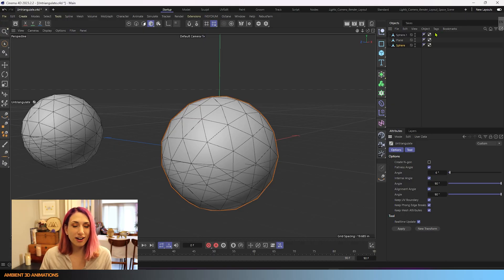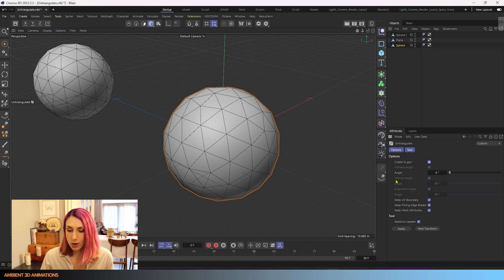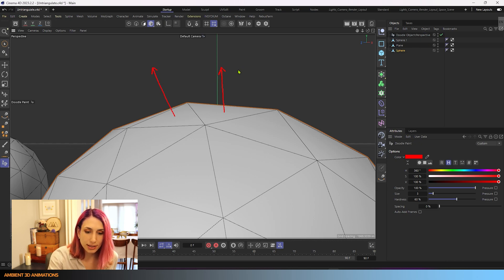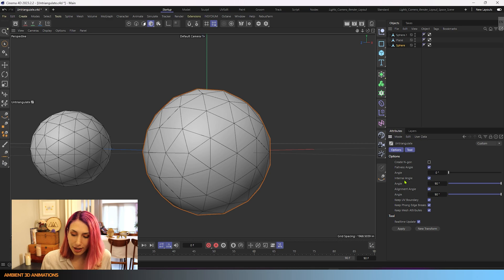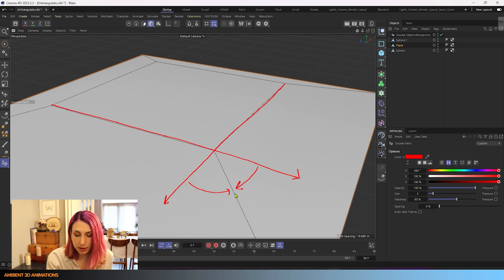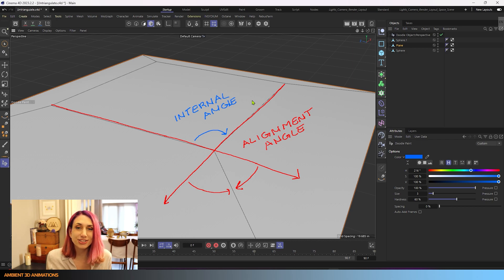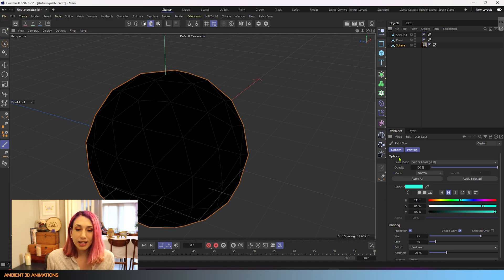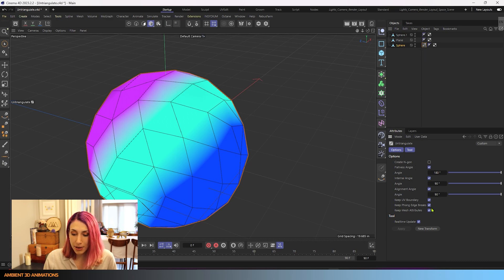C4D 3D Modeling EP30 Untriangulate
Today we are going over how to remove triangles from your mesh with the untriangulate tool for 3D modeling in Cinema 4D. I plan on covering all the 3D modeling tools for Cinema 4D in this podcast. Can you believe this is the 30th one! That means I've been doing this for 30 weeks. Here are some videos related to this one that may help!